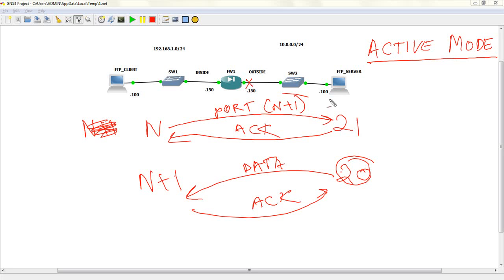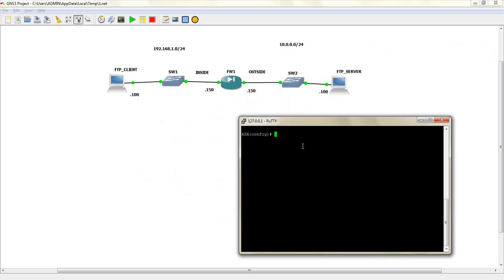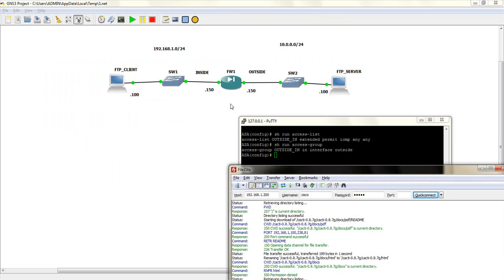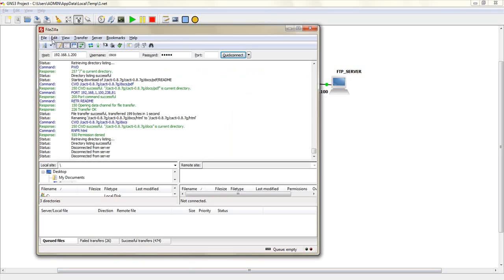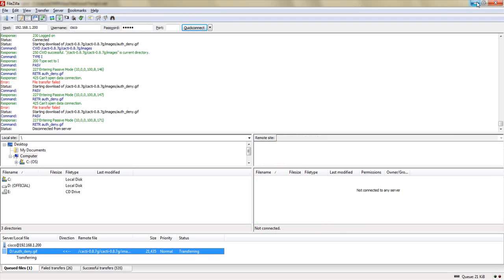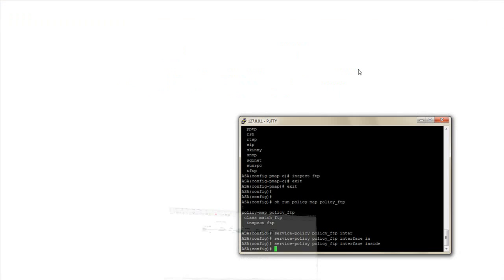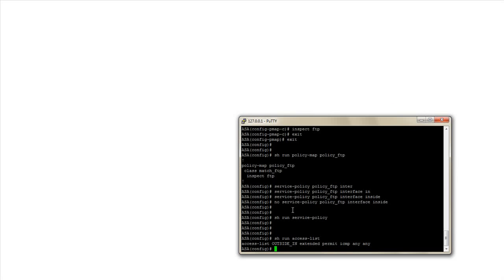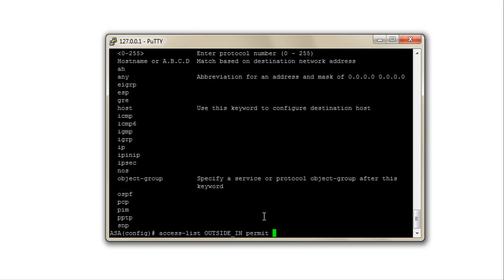FTP Inspection on the ASA Part 3 of 4